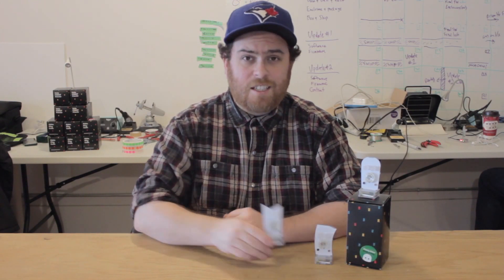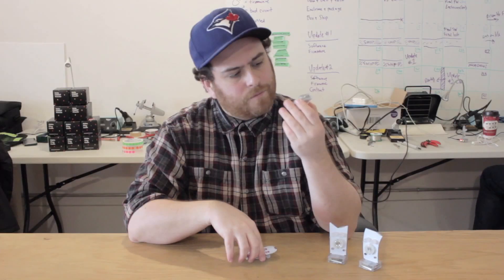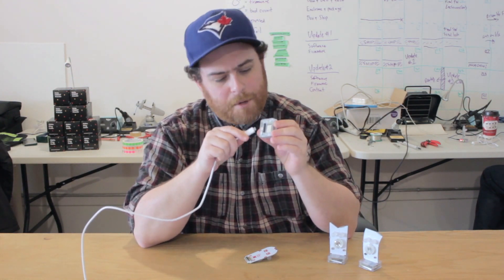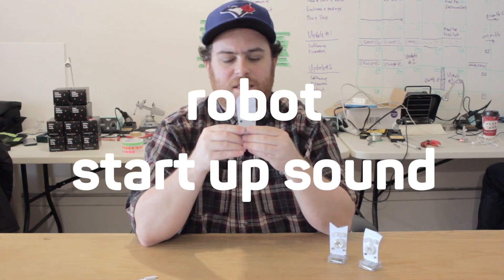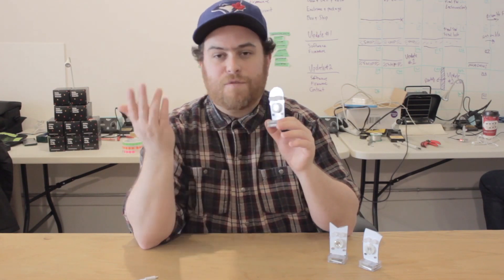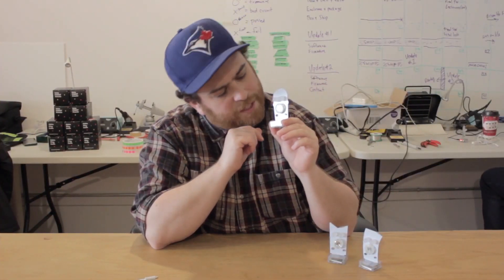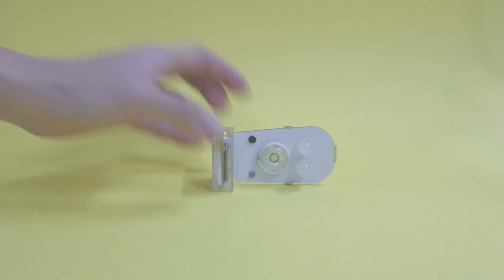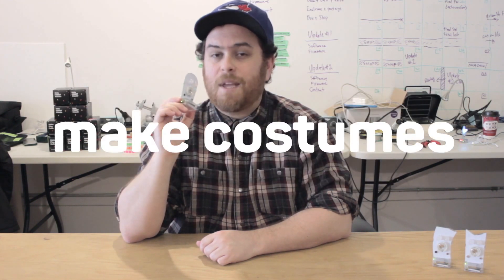Getting Started with Little Robot Friends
Did you just open your Little Robot Friends kit? Awesome! Check out this video on how to play with your new robot. Learn about the different sensors and fun capabilities!

Did you buy a "ready to make" kit? Head over here to check out our soldering tips and tricks video

Little Robot Friends are fun, expressive characters for learning about electronics and code.  For curious minds age 7 and up.

Learn how to MAKE, PLAY, CODE with a Little Robot Friend